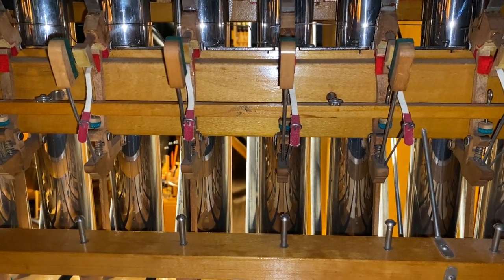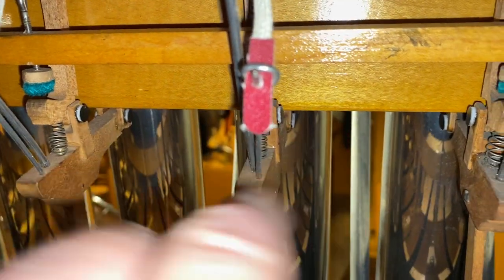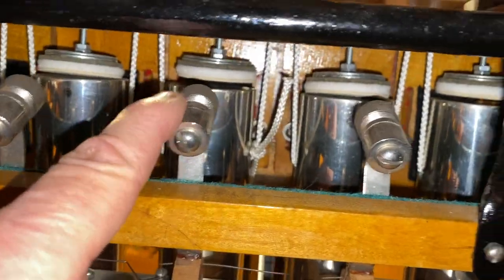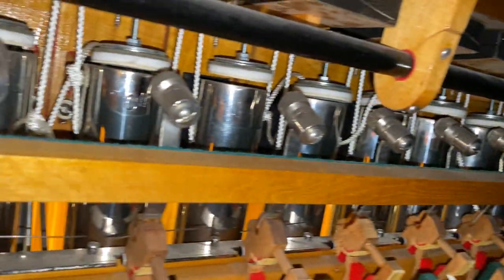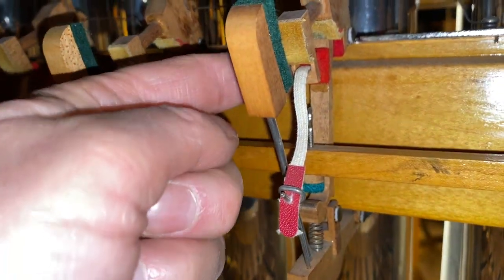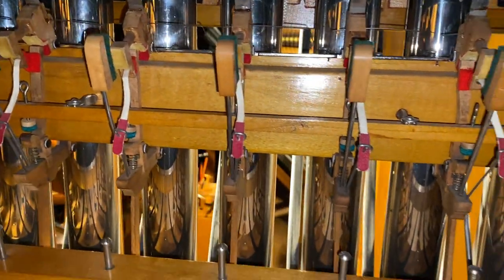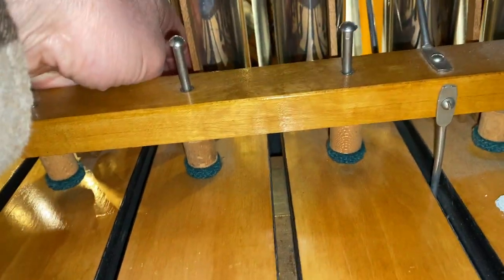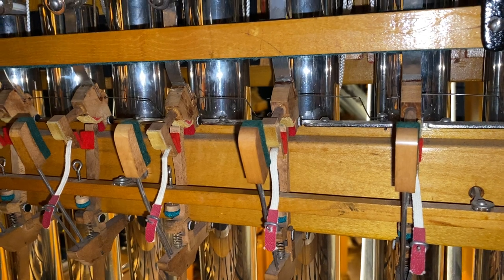Sanfilippo Foundation - demonstration of the striker linkage action on our Theater Organ chimes.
In our continuing series of behind-the-scenes mechanical operations, we take a trip high up in the Wurlitzer Theater Organ percussion chamber to explore the linkage action behind this series of chimes (bells). This is a backside view of the mechanical linkage.  When the organist plays a note, the individual bell is played or struck. The linkage is similar to a piano mechanism, with several pivot points, felt pads to cushion and give leeway to parts coming together, and springs allowing controlled movement over a specified range. This view was accessed from a platform high up behind the hanging chimes in the top chamber (percussion chamber). Comfortable access to the various pipes, bells, percussion, regulators,  electronics, and other aspects of the organ was part of the careful planning by Jasper Sanfilippo and his team of installers back in the early 1990s when this massive project was undertaken.  If you've been up to see the chambers, they still look almost brand new.